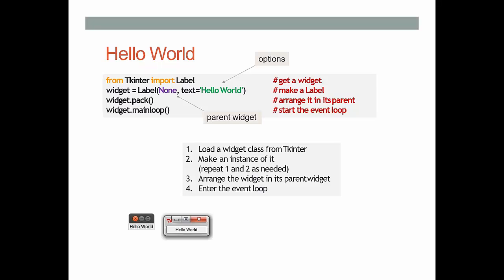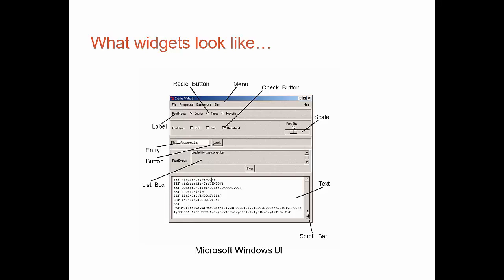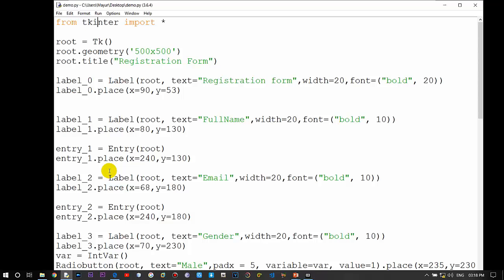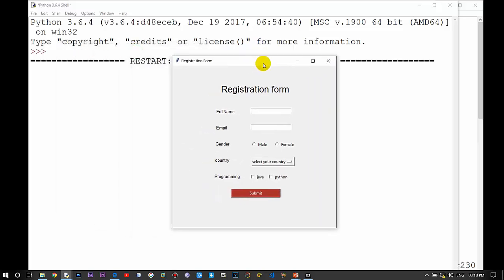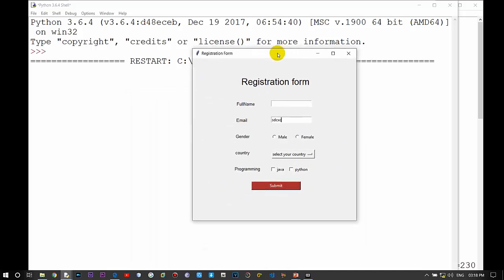Tkinter Python GUI Tutorial For Beginners 1 - Introduction to Tkinter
Welcome to the First video on Tkinter Python GUI Tutorial For Beginners. This video will provide the Introduction to Tkinter. So What is Tkinter ? Tkinter  is the Python interface to the Tk GUI toolkit shipped with Python. In Python you can use the Tkinter module to create simple GUI programs. Tkinter does not always run reliably under IDLE Use IDLE’s editor to write GUI programs, but for best results run the program from the OS command line. Learn Tkinter In easy and simple steps.